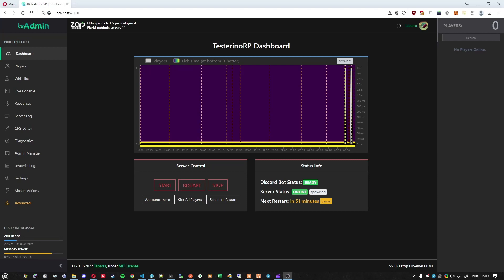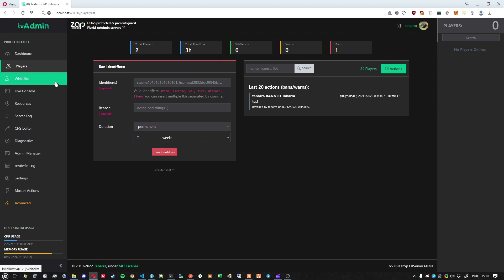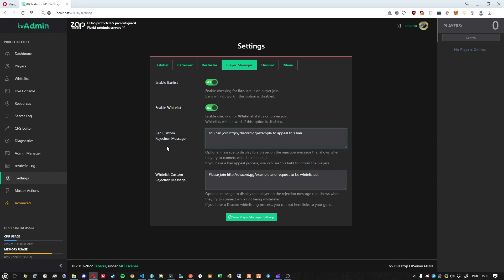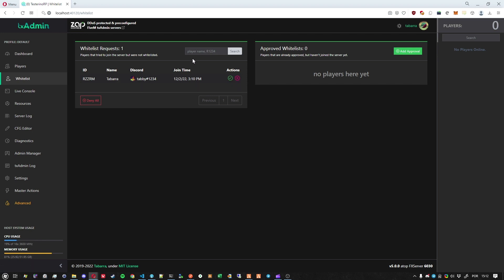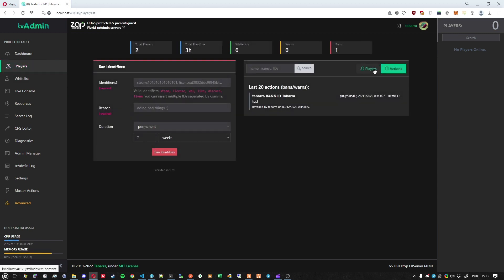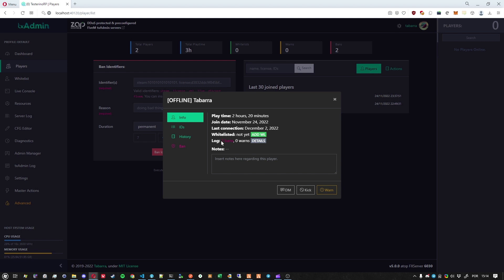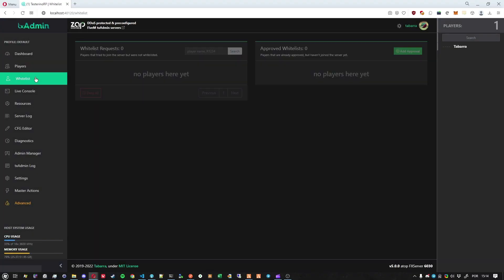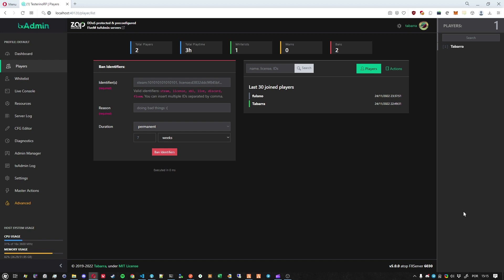🚀 txAdmin v5 RELEASED! 🤩